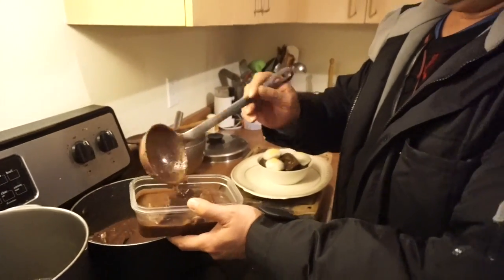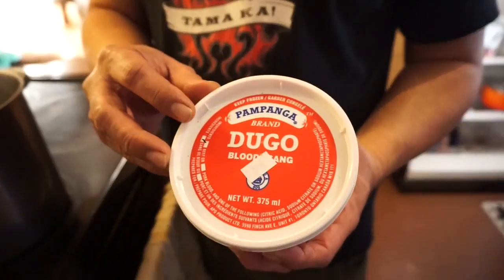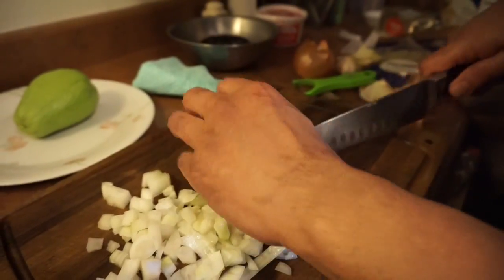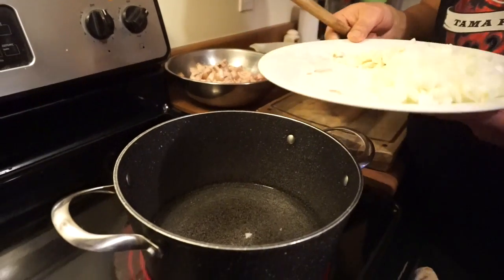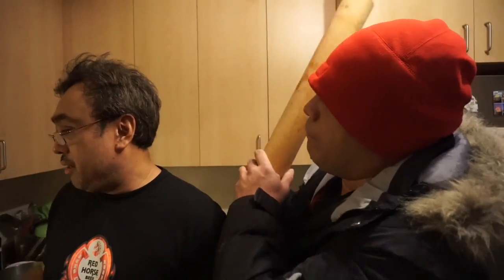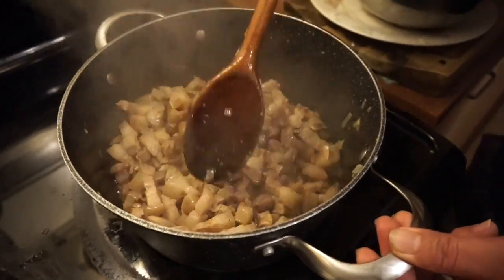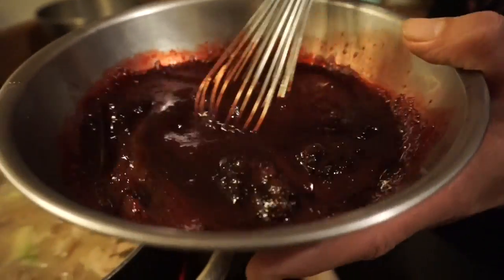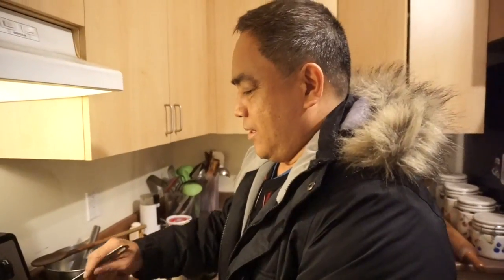PORK BLOOD STEW?! "Pork Dinuguan" | Grimey Kitchen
On this episode we collab with Tito Jomer of FoodTrip.ca to make a quite interesting Filipino dish called Pork Dinuguan (Pork Blood Stew).